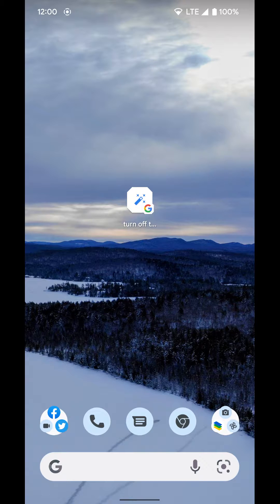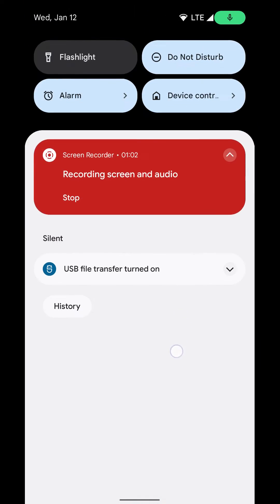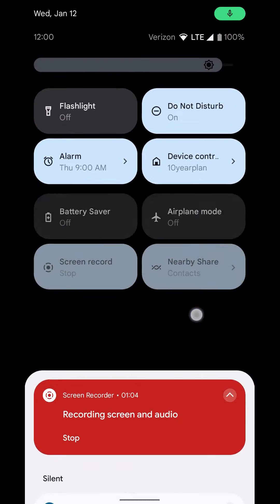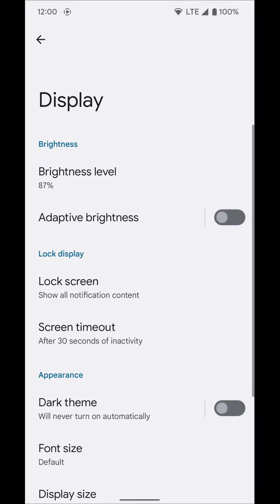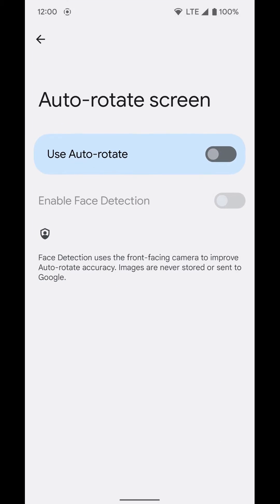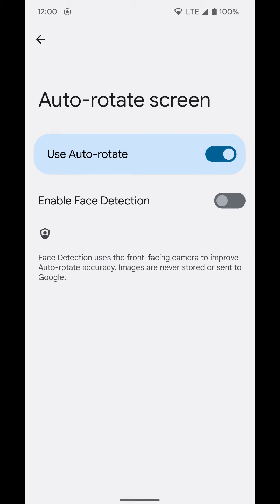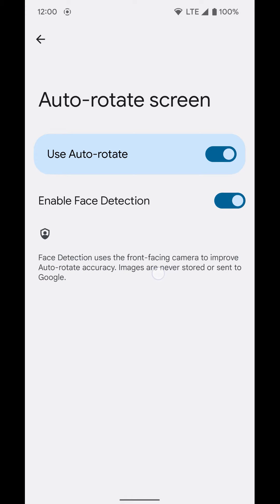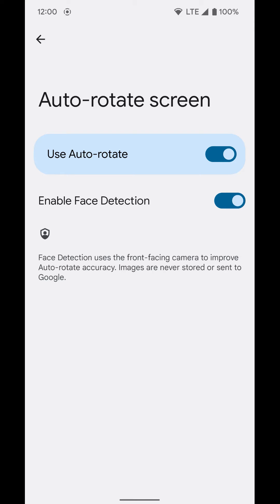Pixel 6: Turn on Face Detection to improve Auto rotate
How to improve auto rotate by turning on Face Detection on a Pixel 6.